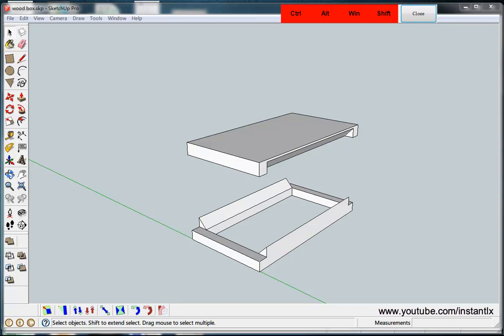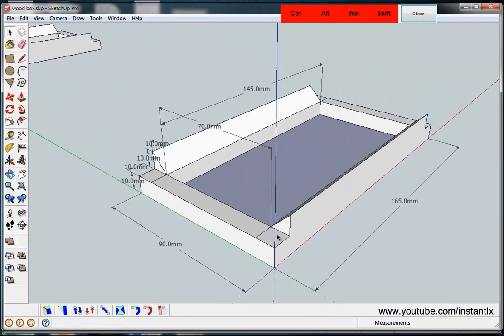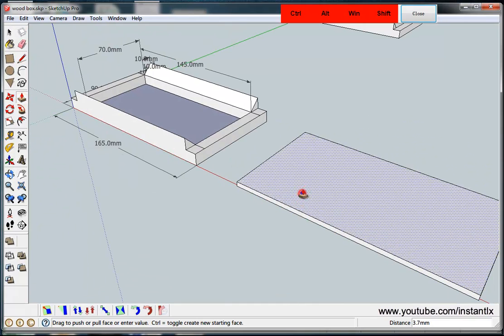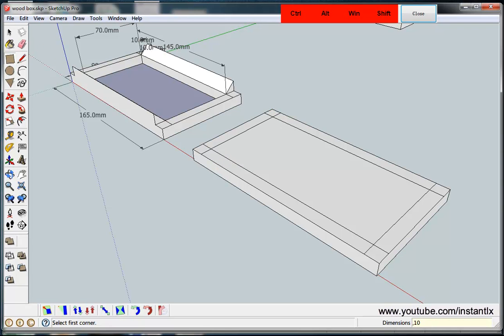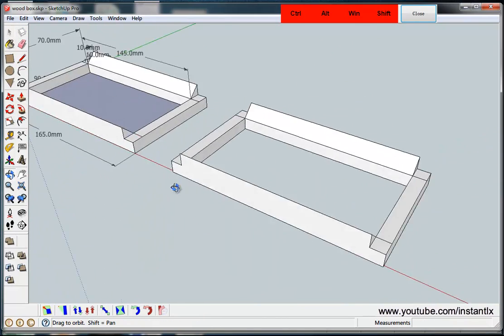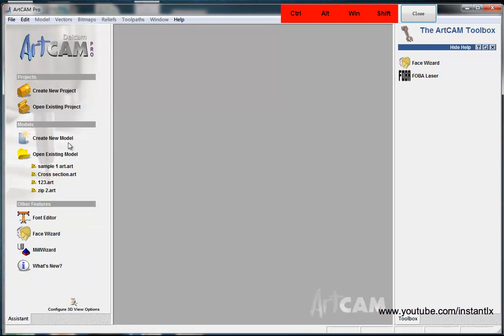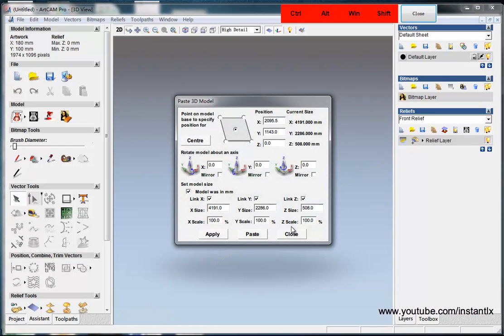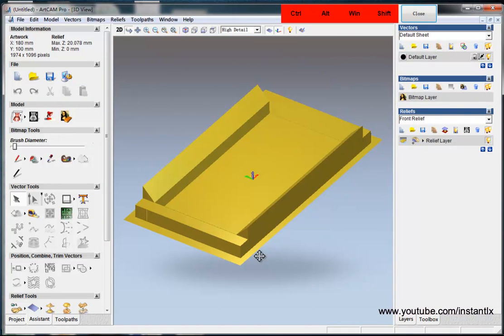create 3D model in Sketchup, Part 1. then import in to artcam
Create the bottom part of a wood box in sketchup
And then import into ArtCAM.

Skype: instantlx